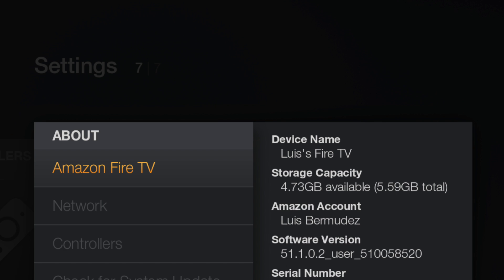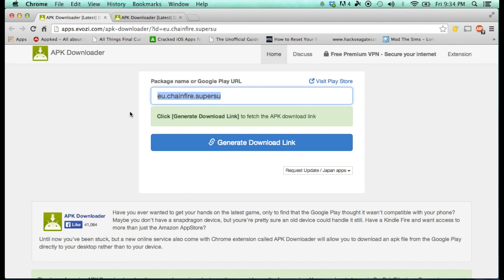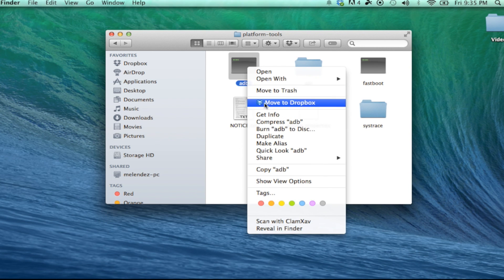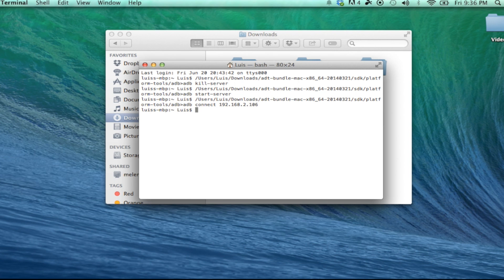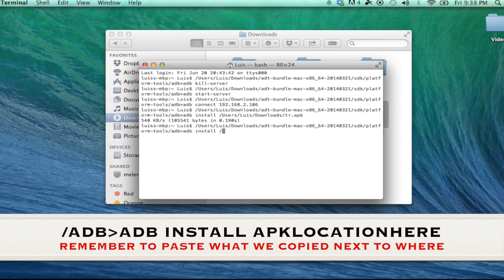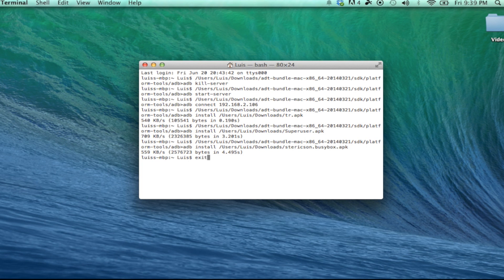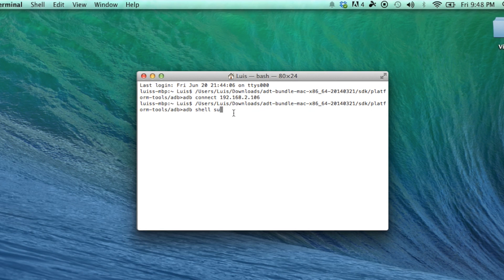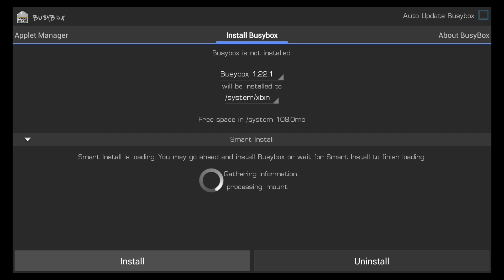How to Root Amazon Fire TV - OUTDATED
FOLLOW THE NEW VIDEO FOR EASIER ROOTING!!!

-New July Update is fully compatible-

Firmware Required: 51.1.1.0_user_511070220 or LOWER.

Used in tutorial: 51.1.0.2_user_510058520